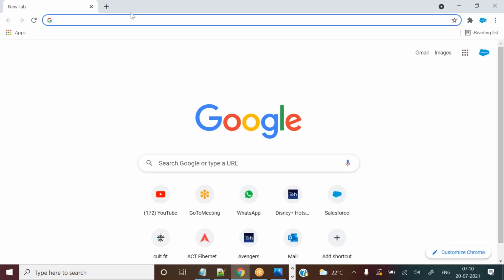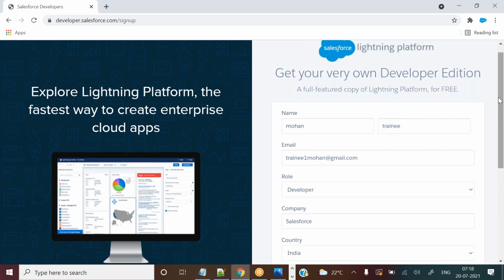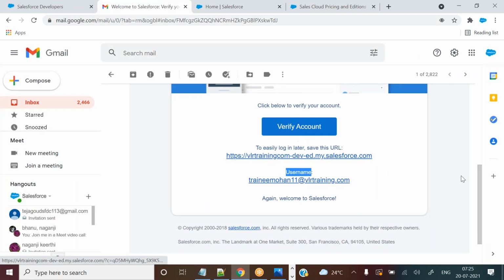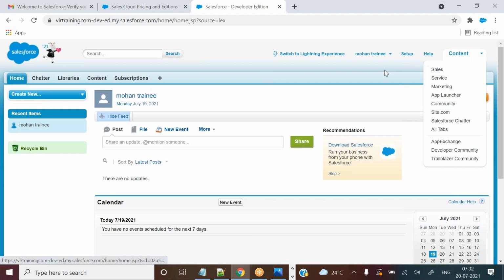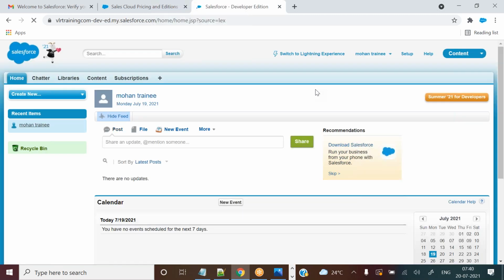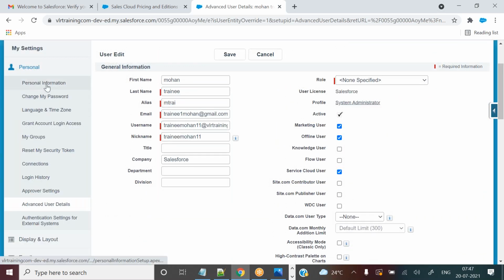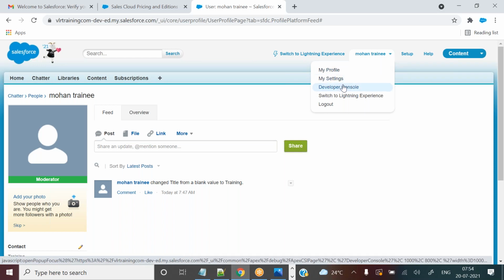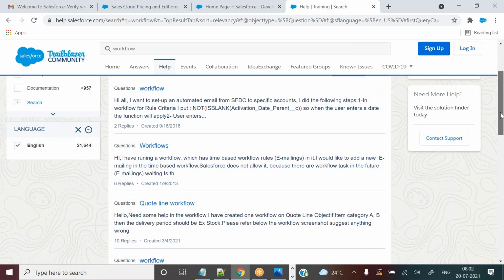Salesforce Admin,Development Class01 Part 01 by mohan sir on 20th july 2021,Contact9059868766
Salesforce Admin,Development Class02 Part 01 by mohan sir on 20th july 2021,Contact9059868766

Salesforce is a main CRM (Customer Relationship Management) programming which is served structure cloud. It has in excess of 800 applications to help different highlights like creating new leads, getting new leads, expanding deals and shutting the arrangements. It is intended to deal with the association's information centered around client and deals subtleties. It additionally offers highlights to modify its inbuilt information structures and GUI to suit the particular needs of a business. All the more as of late, it has begun offering the IOT (web of things) availability to the CRM stage.